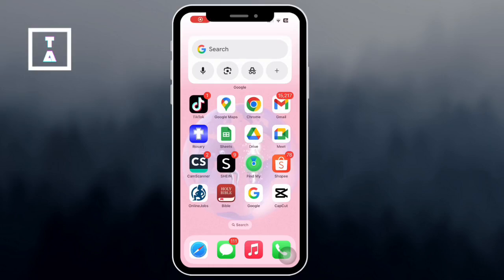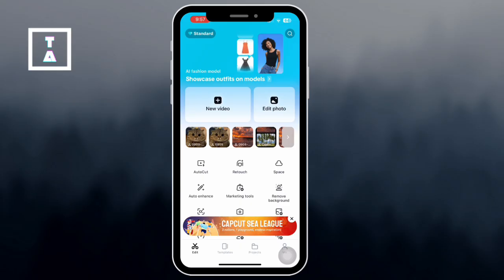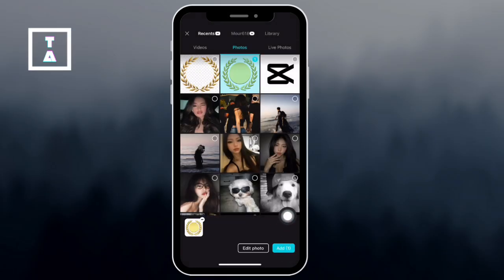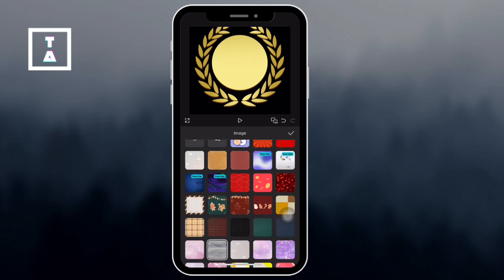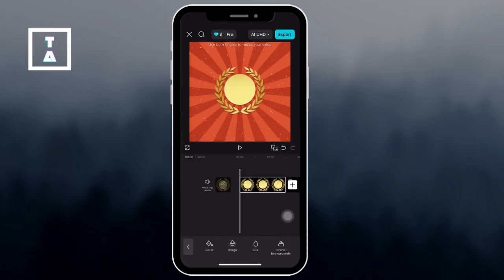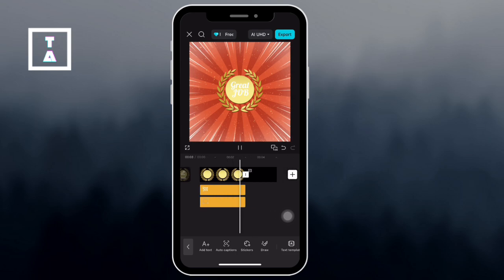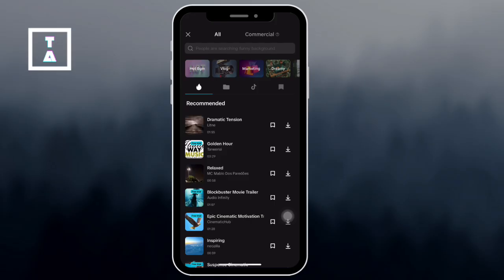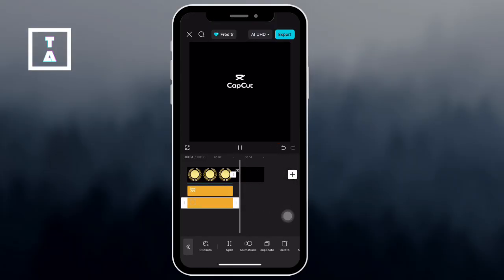How to Create Animated Intro Logos in CapCut in SECONDS!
Want to make your YouTube, TikTok, or business videos pop? Learn how to create stunning animated intro logos right in CapCut! This step-by-step tutorial will show you exactly how to design and animate your own professional-looking video intros without needing expensive software or complex skills.

In this video, you'll discover:
✅ How to import your logo into CapCut
✅ Techniques for adding dynamic text animation
✅ Using keyframes for smooth logo reveals
✅ Adding engaging sound effects and music to your intro
✅ Tips for making your animated logo stand out
✅ Exporting your high-quality animated intro for any platform

Whether you're a new YouTuber, a small business owner, a gaming creator, or just looking to add a professional touch to your video content, this CapCut intro maker guide is for you! Get ready to impress your audience with captivating, custom-made animated intros. Master CapCut animation and elevate your video production today!

👍 If you found this CapCut tutorial helpful, please give it a thumbs up, subscribe for more CapCut tips, and let me know in the comments what kind of animated intros you're creating!